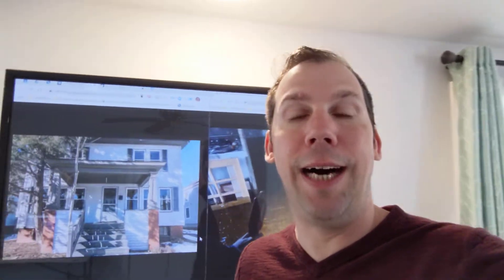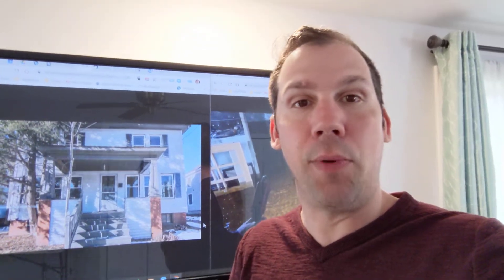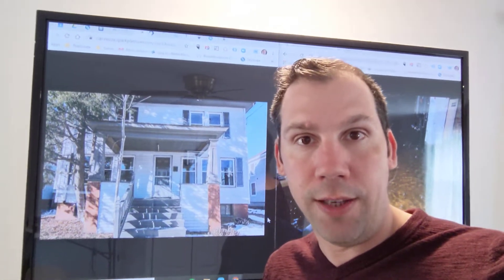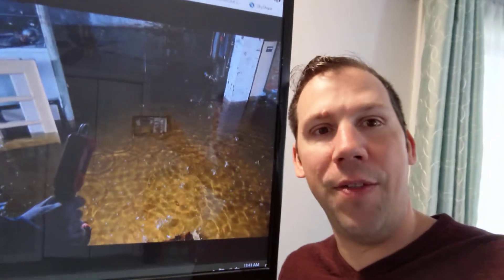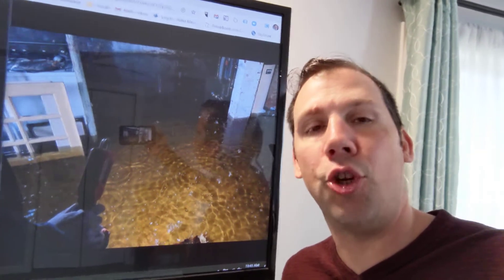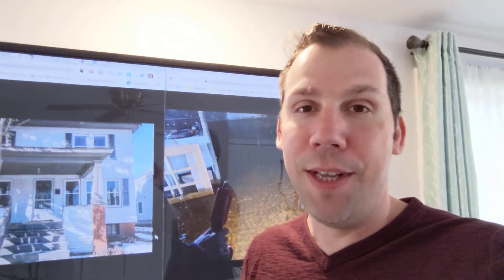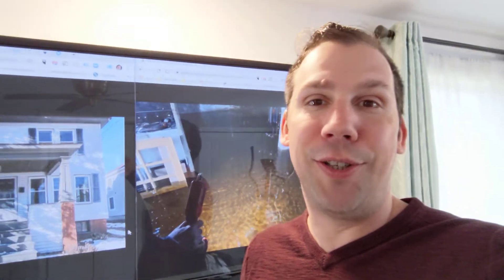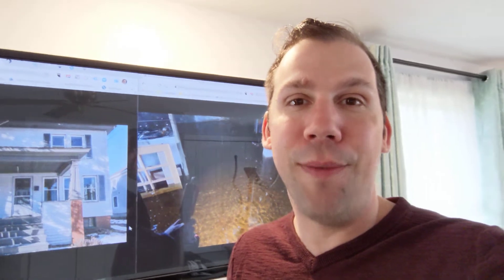How a Home Went From Flooded to Sold!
This house in Portland finally sold after over a year of work all because a pipe broke on the third floor and flooded the house.  When living in Maine you have to be careful of the cold Maine Winters.  Unfortunately this house was vacant and the furnace stopped working. The rest is history... watch the video to hear some details.  Has this ever happened to you?

Do you know anyone considering selling their home? Houses are selling fast but whether you want to sell now or wait a little while, let's talk.